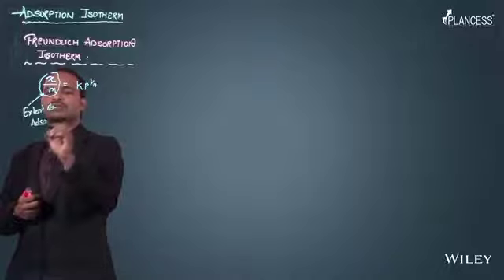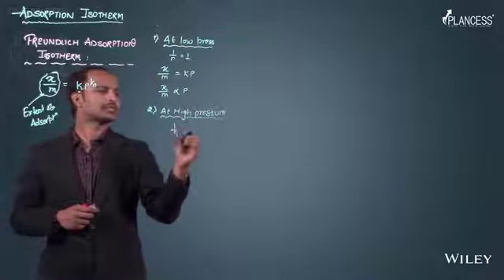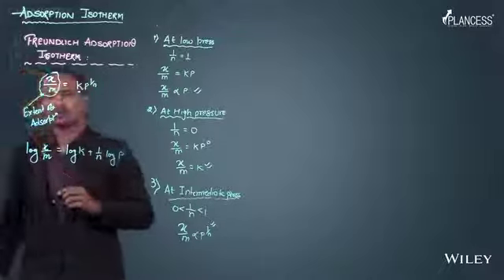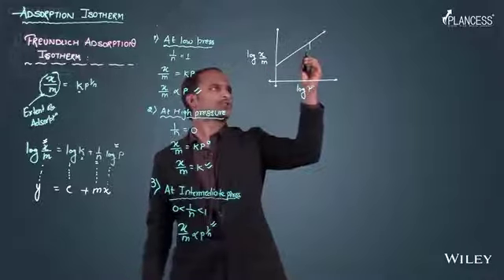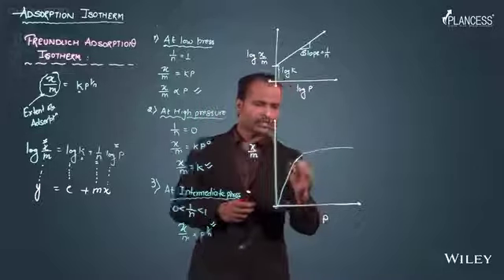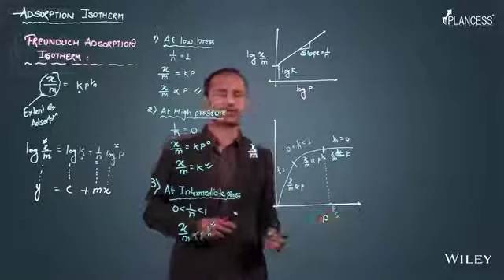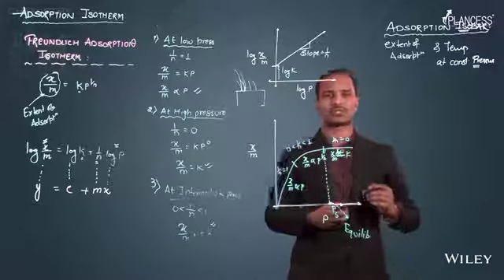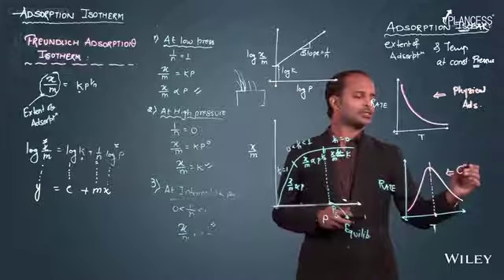Adsorption Isotherm Surface Chemistry Class 12